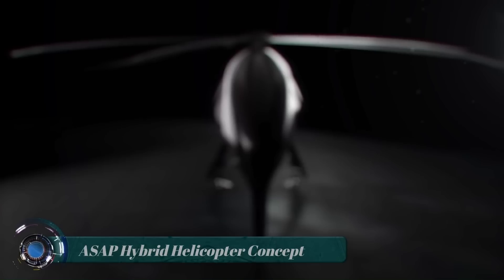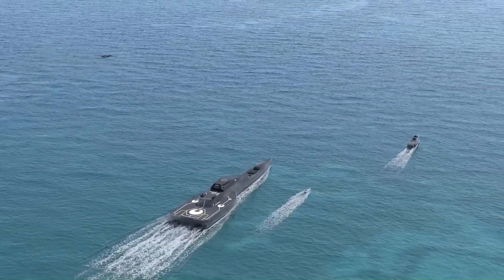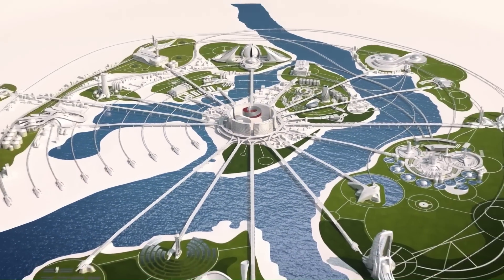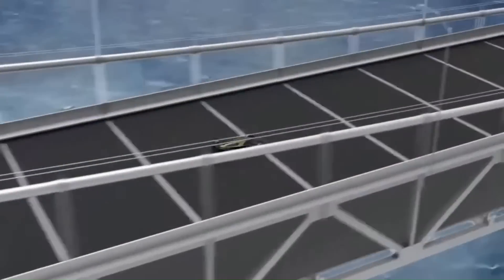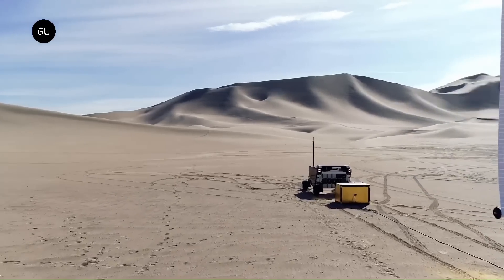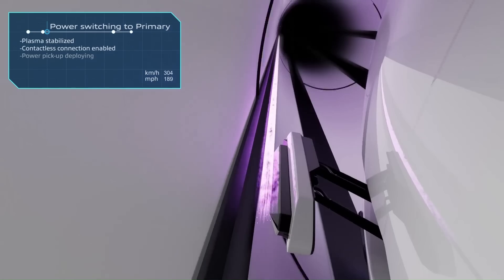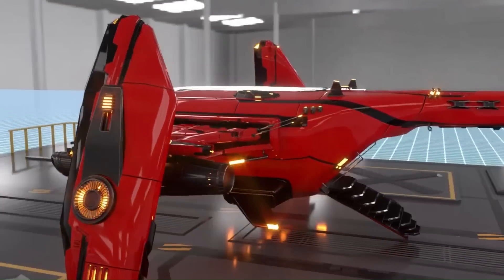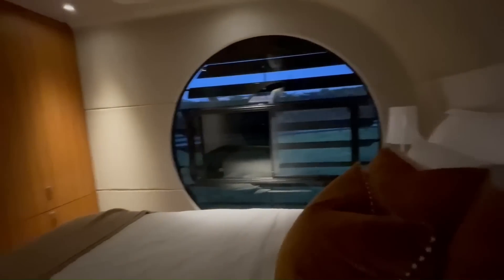12 AMAZING CONCEPTS OF THE FUTURE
12 amazing concepts of the future

00:00-INTR0
00:17-ASAP Hybrid Helicopter Concept
01:36-EURONAVAL Blue Shark
02:44-ALFA ROMEO MONTREAL VISION GT
03:58-Christof Clean City Concept
05:16-LAMBORGHINI V12 GRAN TURISMO
06:31-The Air Car
07:45-Astrolab’s FLEX Rover
09:03-Mitsubishi FUSO
10:00-TransPod FluxJet
11:27-Tornado Proof House Concept
12:26-Starmet Rescue Ship
13:24-Romotow T8